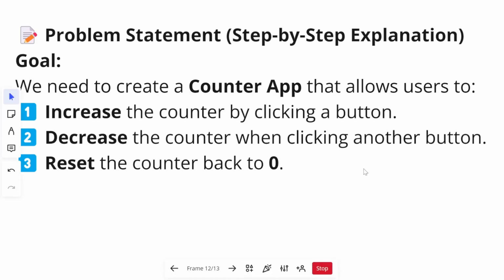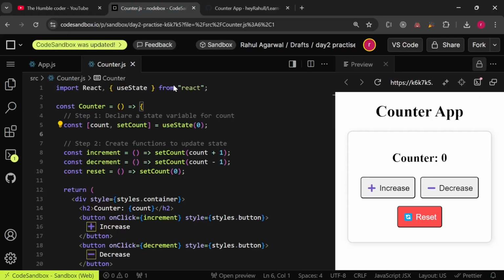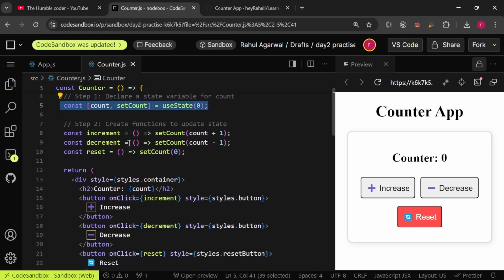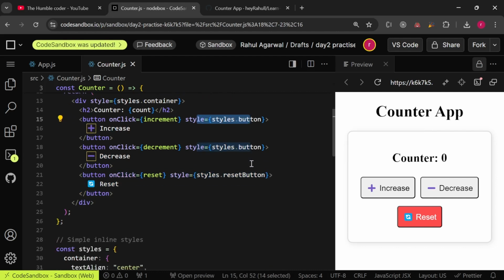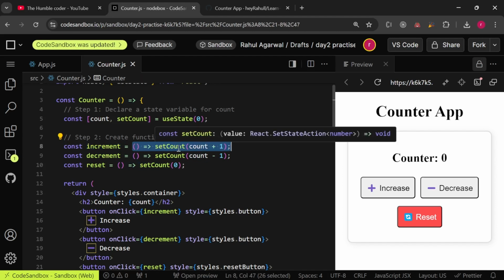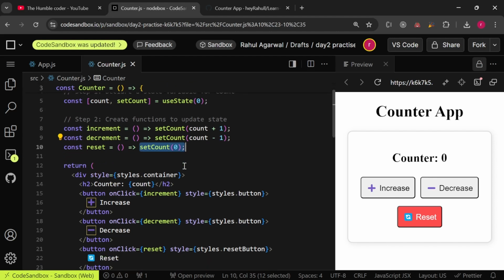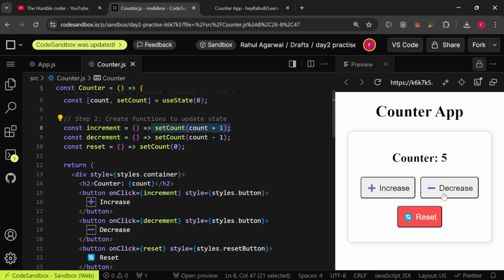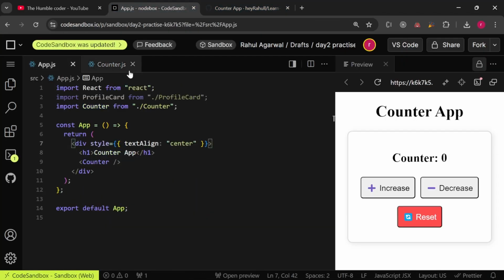🚀 Build a Counter app in ReactJS using state | Learn Children Props & Reusable Components in React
🚀 Build a Counter app in ReactJS using | Learn Children Props & Reusable Components in React

In this video, we build a **Counter App** in ReactJS, covering key concepts like **functional components, default props, and styling in React**. This beginner-friendly project will help you understand how to create reusable UI components while enhancing your React skills.

📌 **Topics Covered in this Video:**
- Introduction to React Functional Components
- Creating a Dynamic Greeting Component
- Using Props & Default Props in React
- Styling Components in React (Inline & CSS)
- Rendering Conditional Content in JSX
- Handling State & Props for Dynamic Data
- Best Practices for Writing Clean React Code
- Live Coding & Hands-On Demonstration

Topics :
ReactJS Project for Beginners
Dynamic Greeting Component in React
React Functional Components Tutorial
React Default Props Example
React Styling Guide
ReactJS Props vs State
How to Pass Props in React
Building UI Components in React
ReactJS Hands-On Project
React Conditional Rendering
ReactJS Best Practices
React Props Example Code
ReactJS Coding Challenge
React Project-Based Learning
React Basics with Hands-On Examples
How to Style Components in React
React UI Development
ReactJS Mini Project
ReactJS Default Props Tutorial
Building Reusable Components in React
How to Use Props in React Functional Components
React App Development from Scratch
React Beginner-Friendly Tutorial
ReactJS Component-Based Architecture
Understanding JSX in ReactJS
Styling React Components Using CSS
Building Dynamic UI in ReactJS
ReactJS Developer Guide
ReactJS Code Optimization Tips
React Fundamentals Explained
How to Use Inline Styles in React
ReactJS Learning Roadmap
ReactJS State Management Basics
ReactJS Web Development Tutorial
ReactJS Coding Best Practices
How to Pass Data Between Components in React
ReactJS Beginners Guide 2025
ReactJS Complete Course for Beginners
ReactJS UI/UX Best Practices
ReactJS Dynamic Component Rendering
ReactJS Hooks vs Functional Components
Mastering ReactJS for Web Development
ReactJS Frontend Development Skills
ReactJS 2025 Developer Roadmap